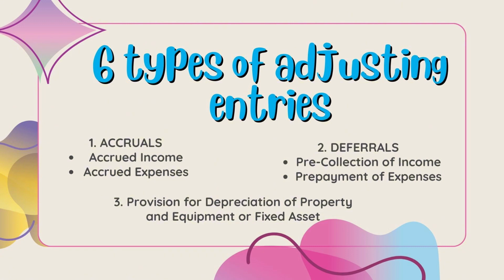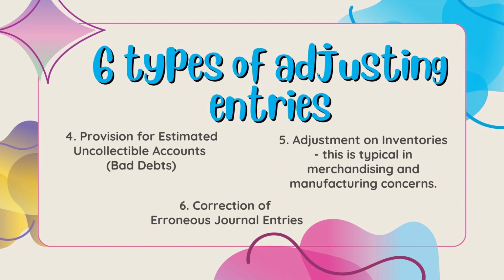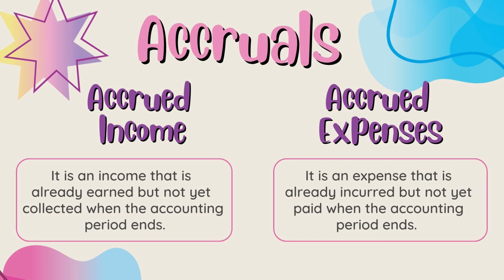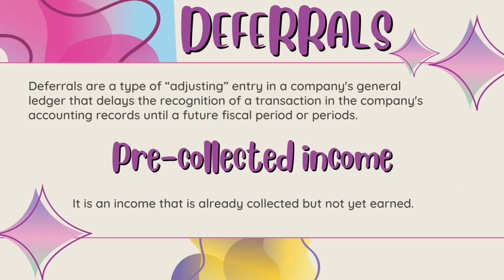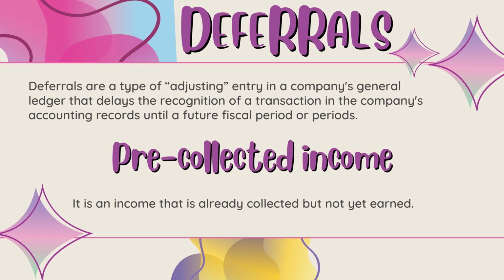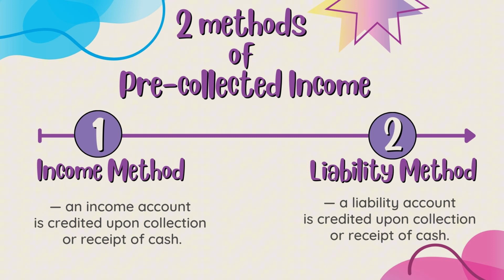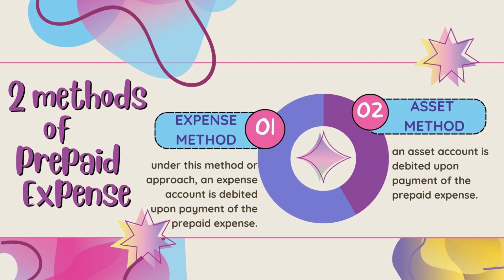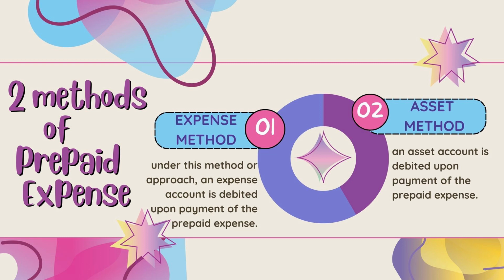ADJUSTING ENTRIES (PART 1)